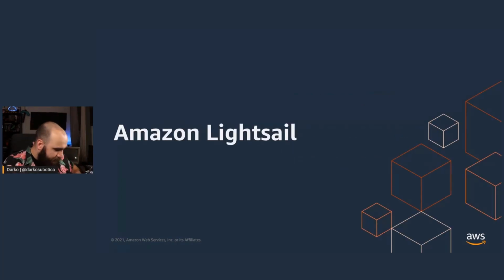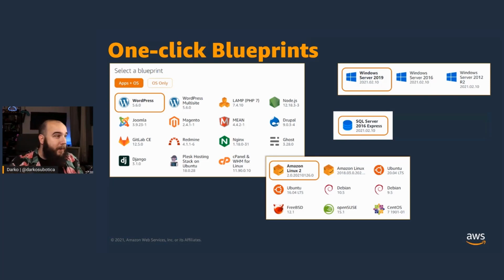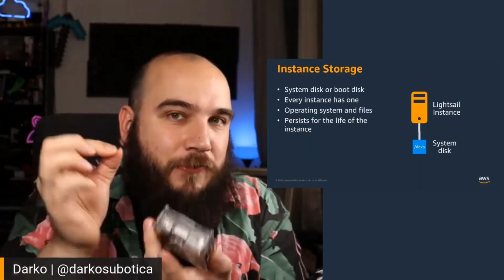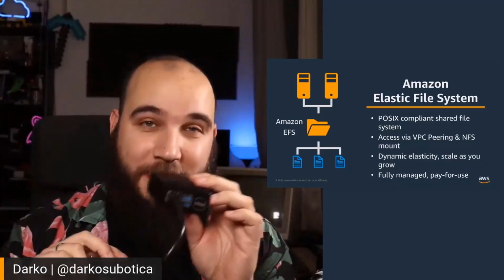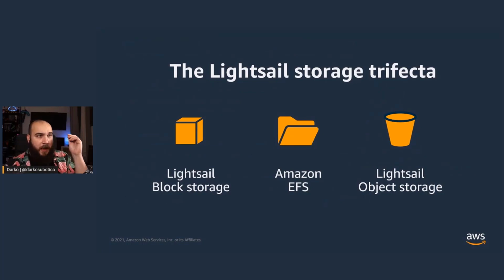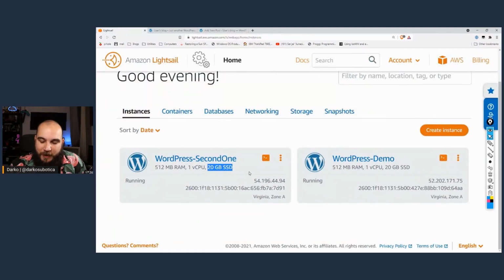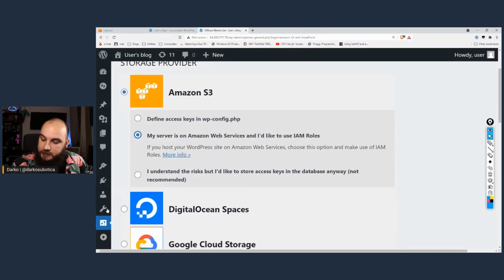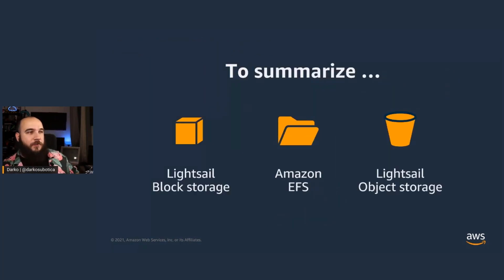Introduction to Amazon Lightsail Object Storage - AWS Online Tech Talks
Developers use object storage to store static files for backups, website content, and much more. In this tech talk, you will learn of a new, low cost way to store your static content on Amazon Lightsail. You will also learn how you can improve website performance and speed by using object storage and content distribution networks on Lightsail.

Learning Objectives:
*Learn of Lightsail's latest launch
*Learn general benefits of storage and different types of storage on AWS
*Learn how to use object storage with your website